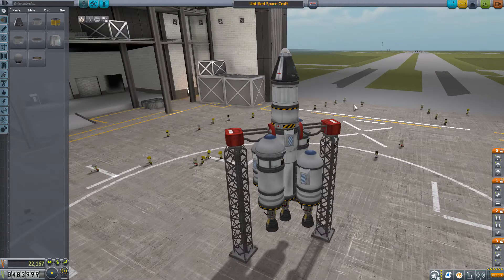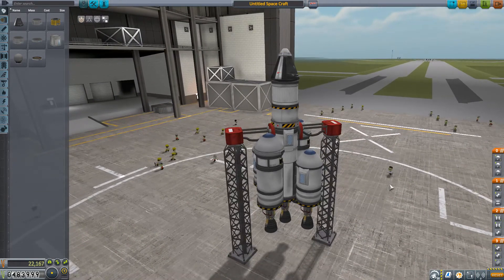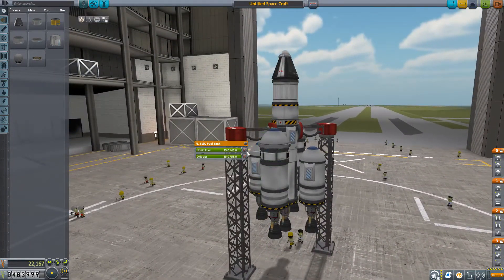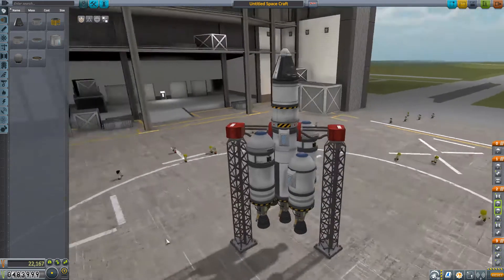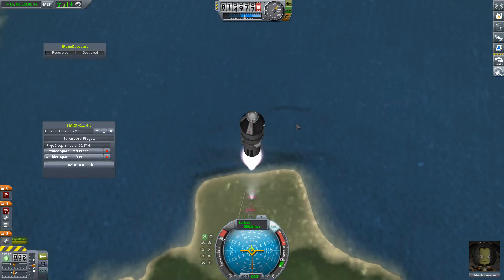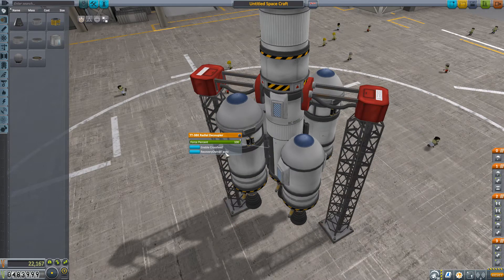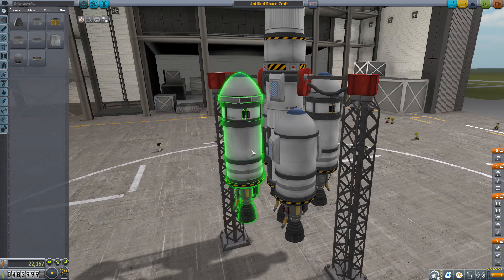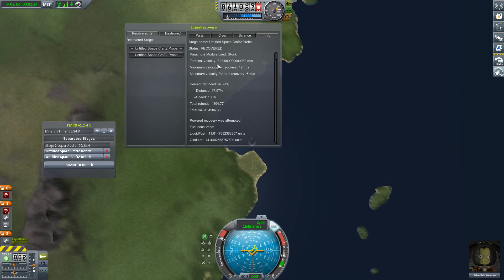RecoveryController Announcement - StageRecovery and FMRS Integration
RecoveryController lets StageRecovery and FMRS work together in ways that were only a dream in the past. Set on a per-stage level which mod should recover your dropped stages. It is included with FMRS and is available on CKAN.

Kerbal Space Program is property of Squad.